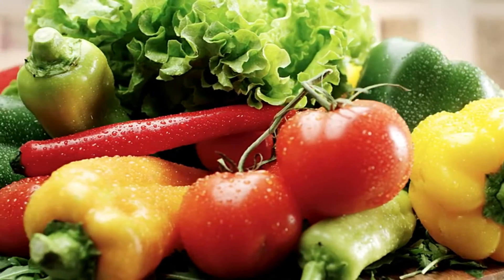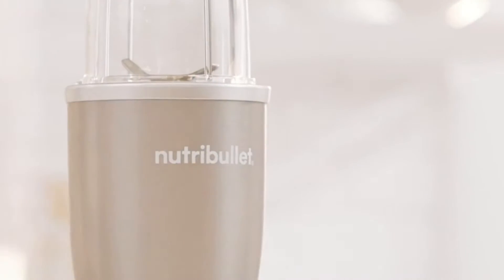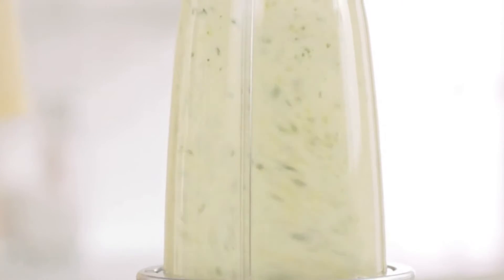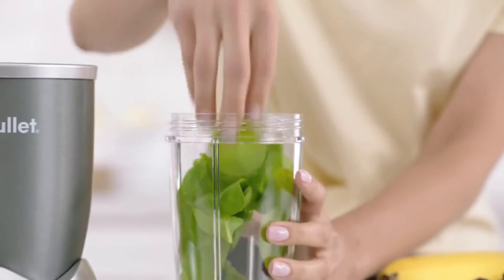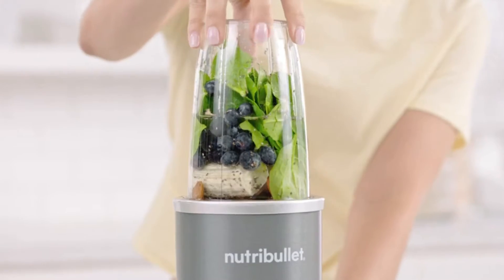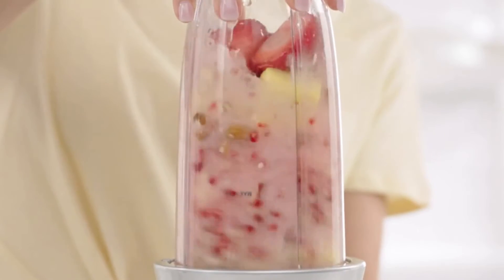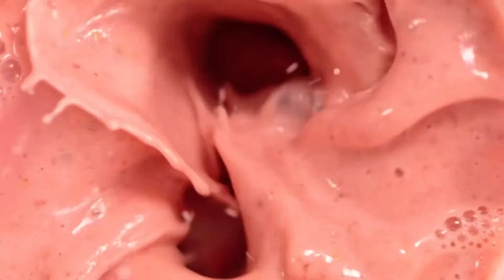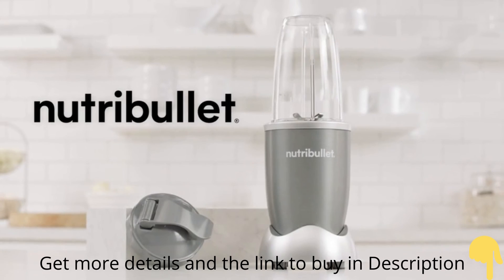NutriBullet NBR-0601 Nutrient Extractor, 600W, Gray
Greatly if you can Sub my channel to follow the latest useful video. Thanks!

Description:
The NutriBullet is the fastest, easiest solution for making nutrient- packed smoothies. Load it up with your favorite whole foods like nuts, berries and spinach, then push, twist and blend your way to a healthier lifestyle.
Powerful 600-watt motor and refined nutrient-extraction blades blend whole foods into liquid fuel for your body - in seconds.
(1) 600W motor base, (1) Extractor blade, (1) 24 oz cup, (1) to-go lid, (1) lip ring and recipe book
Powerful stainless steel Extractor blades use Cyclonic action to break down tough ingredients. High-performance, BPA-free plastic cups are long lasting and Durable
Hassle-free cleaning - simply twist off the blade, rinse with soap and water, and put the cups in the top rack of the dishwasher. This item comes with a 1 year Limited .
Note: Refer to user manual before use
Product built to North American & Canadian Electrical standards